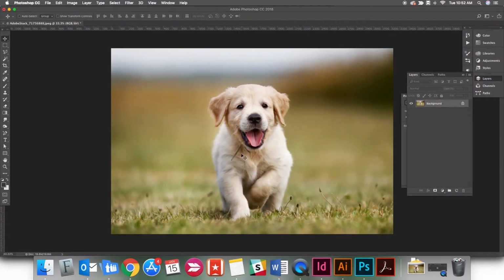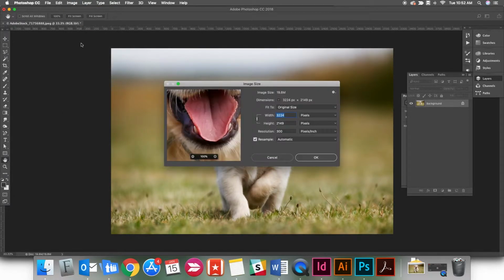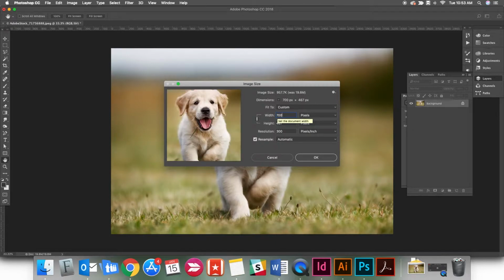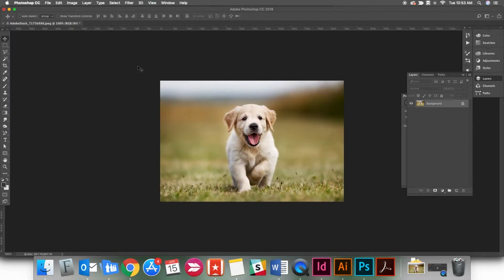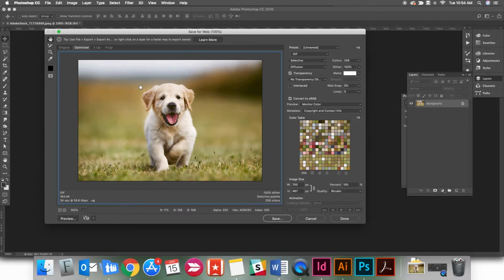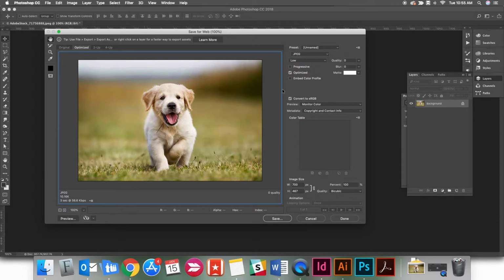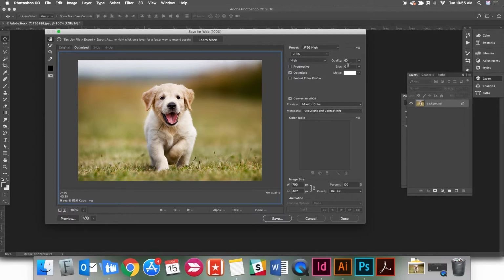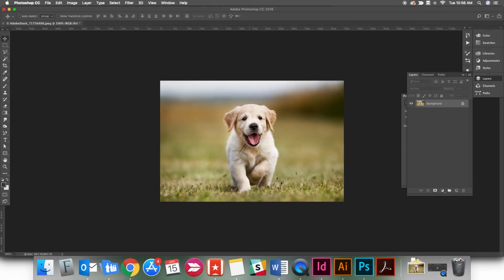Saving Files for Web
In this week's Smart Spot, Alison goes over how to properly save files for the web.